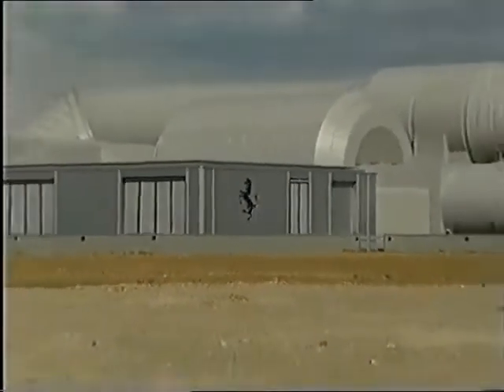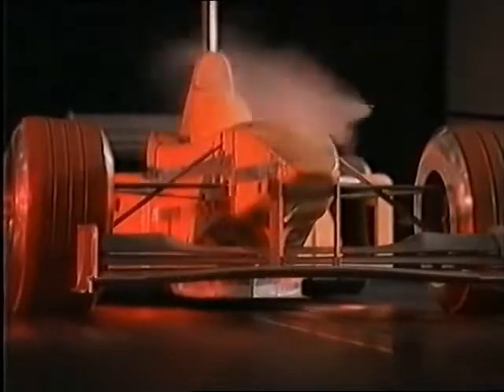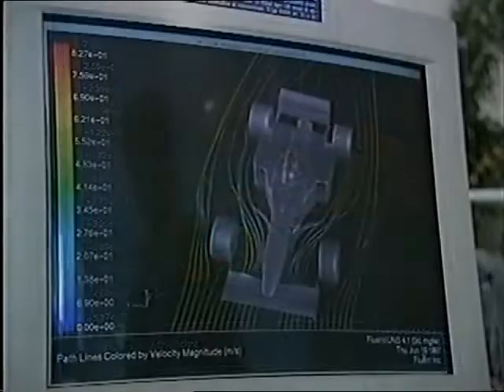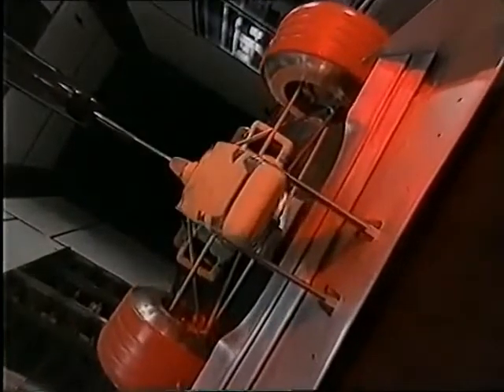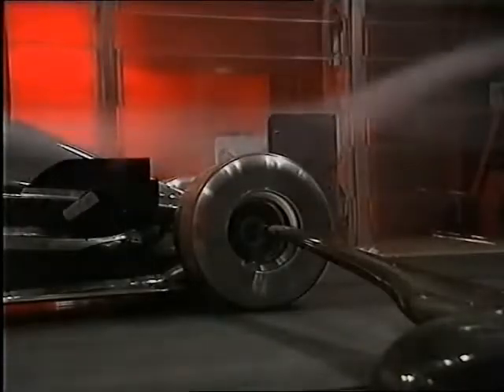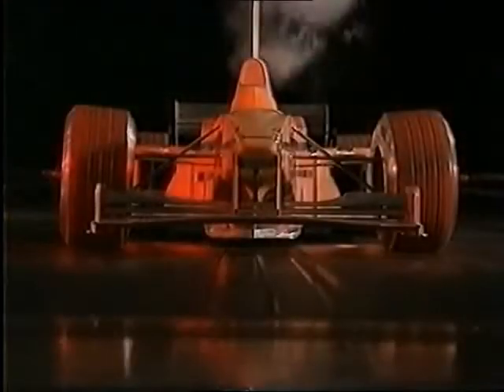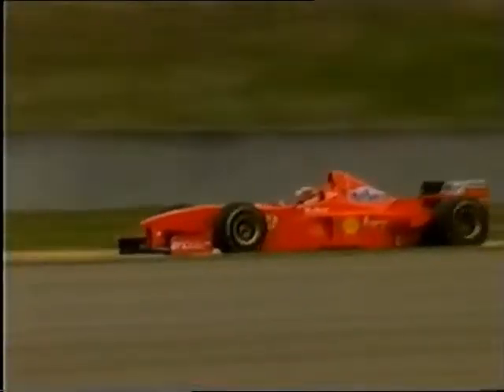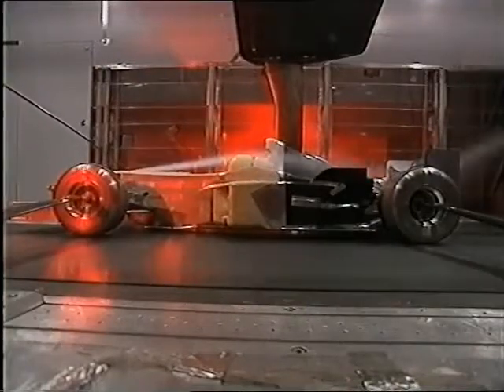1998 F1 Hungarian GP - Ferrari wind tunnel visit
Following the crisis of the early nineties from 1996, Ferrari applied even more energy to the restructuring of the Formula 1 team. In July of that year, work began on the construction of the Scuderia's new wind tunnel. However, Ferrari wasn't going to cut corners and wanted a facility that could work with 1:2 scale models, 50% of actual size, but also 1:1, with full-size single-seaters and road cars. The work took a year and a half. The new wind tunnel can handle 1:2 models, simulating speeds approaching 250 km/h, or it can accommodate the real car itself (1:1 model) at speeds of up to 150 km/h. The electrical substation that feeds the system contains 6000 kW installations, enough power to light about 2000 apartments. The fan is about five metres in diameter and is equipped with a 2200 kW turbine, the equivalent of five Formula 1 engines. The instrumentation has a maximum margin of error of 0.04%, and it cost more than 16 billion lire, about 8 million euros. The facility opened in 1998 and is mainly used for the development of F1 cars. The F300 of that year only partially took advantage of that system, while the first car to make full use of the new wind tunnel was the F399 that, in 1999, won the Constructors' title.